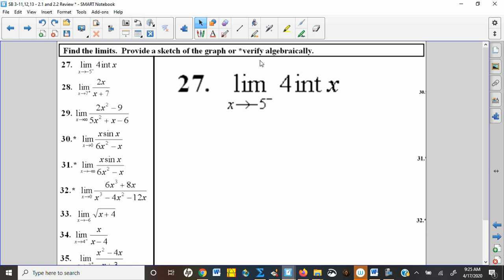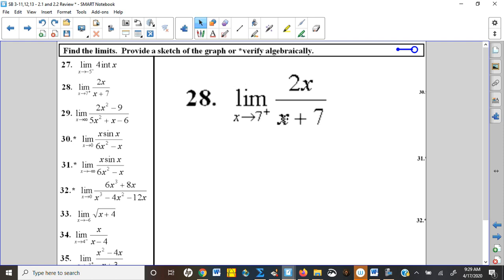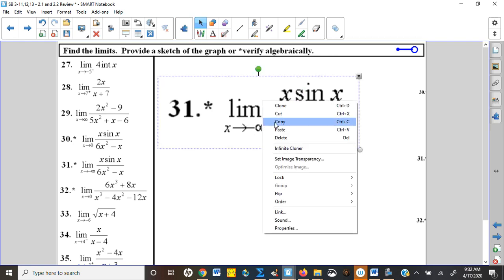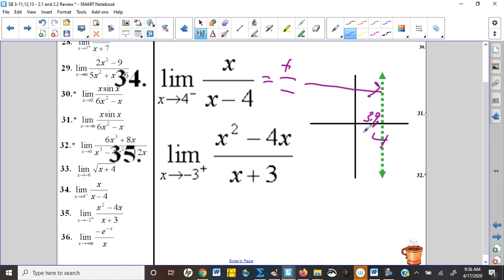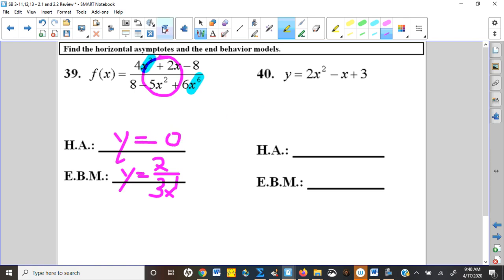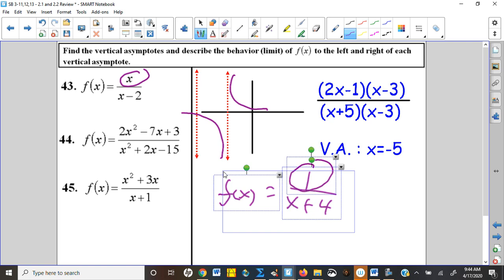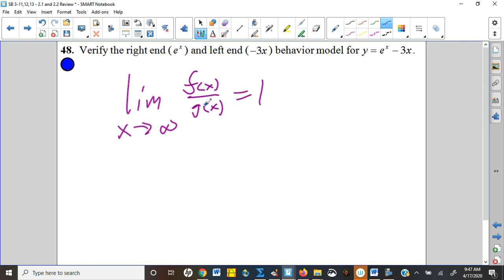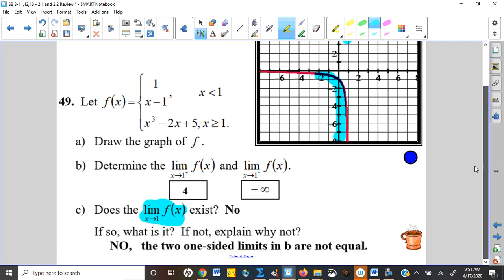Limits Review 2.2 (WB 3-12,13 problems 27-49) selected explanations